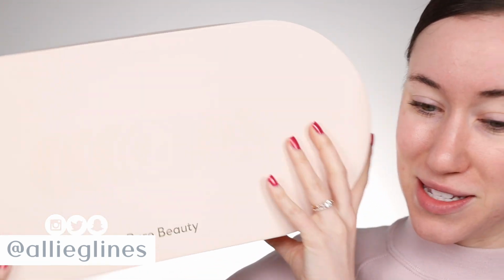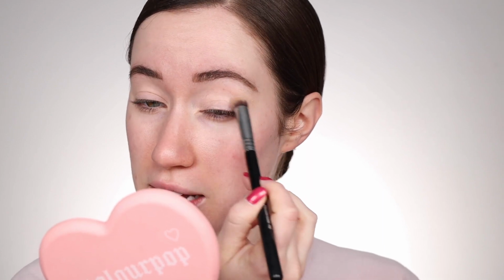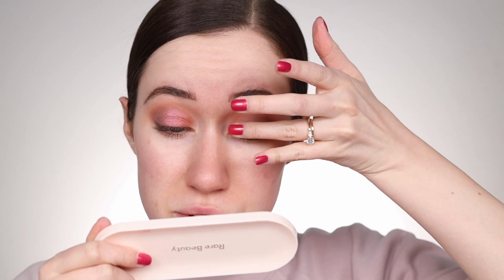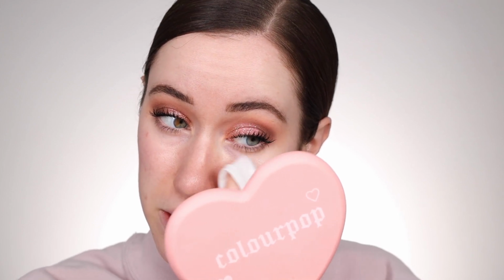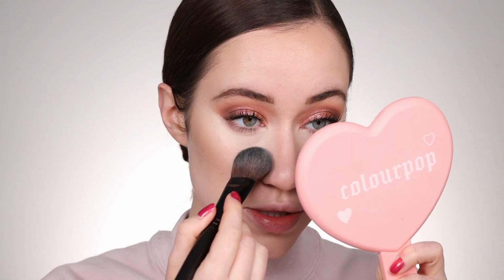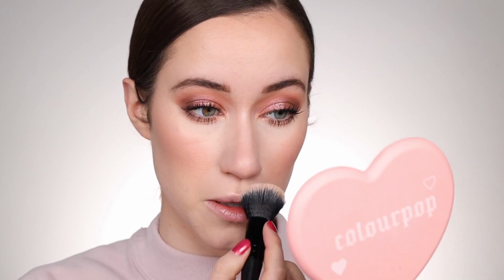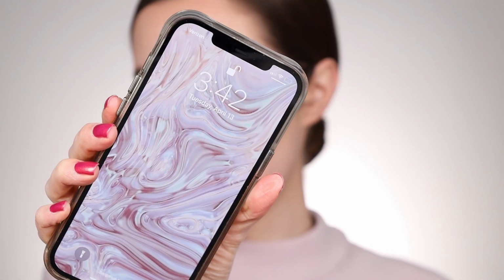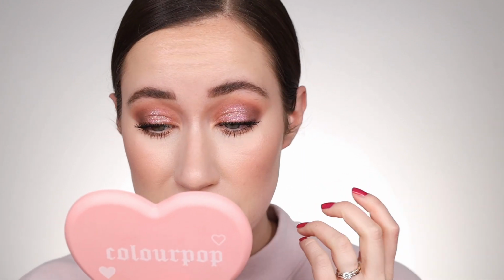Is the new Rare Beauty makeup any good?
Hey everyone! I recently got a PR Package from Rare Beauty with some of their new launches! I wanted to try out their new Pore Diffusing Primer, Eyeshadow Primer & Eyeshadow Palette! I tested everything & did a wear test to see how it would all hold up. I was SHOCKED to say the least! I hope you all enjoy the video! What do you think of these new Rare Beauty launches? Love you all! xoxo

Thank you SO much for all of the love & support! I'm so grateful! :) xoxo

NEW PRODUCTS MENTIONED

BRUSHES & TOOLS I FREQUENTLY USE

MY CAMERA
MY CAMERA LENS
MY CAMERA BUNDLE